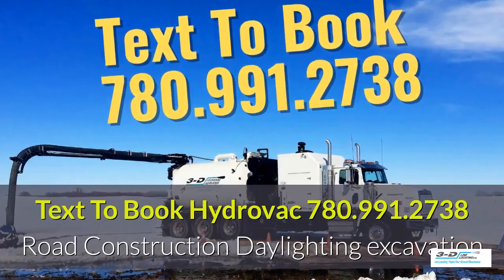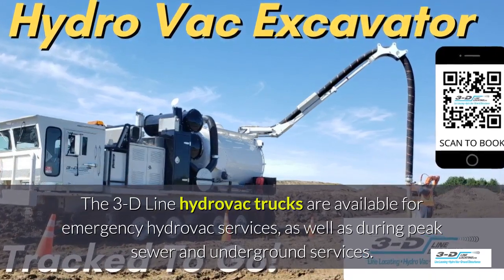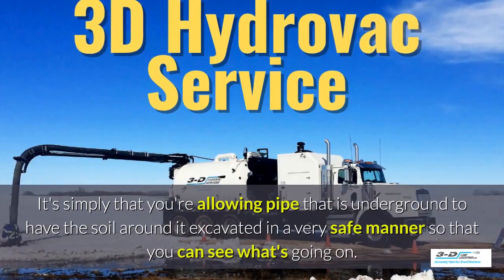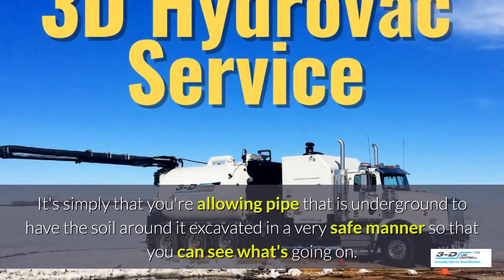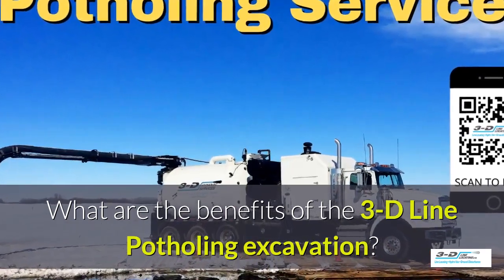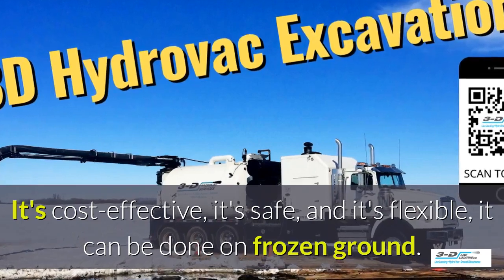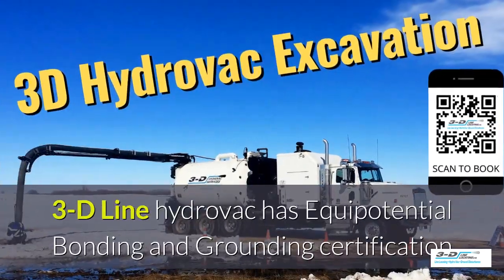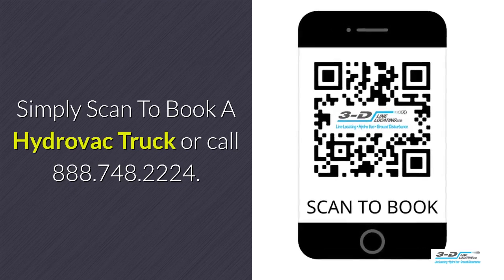Strachan 780 991 2738 Text for Hydrovac truck for daylighting excavation